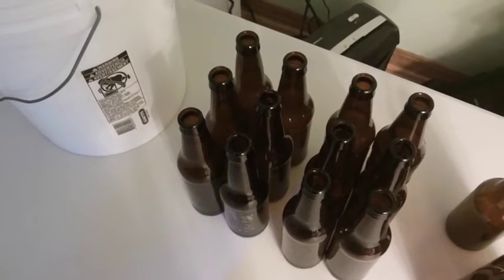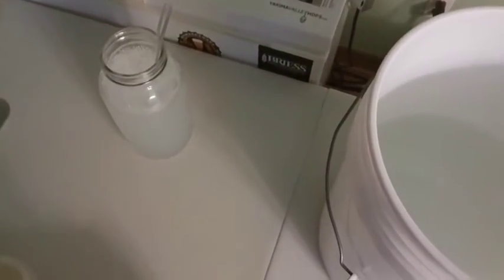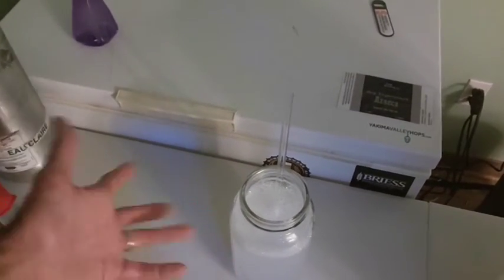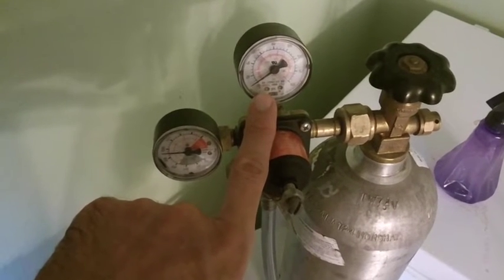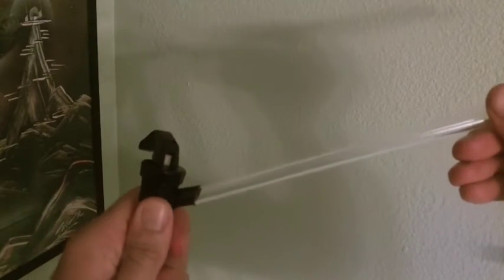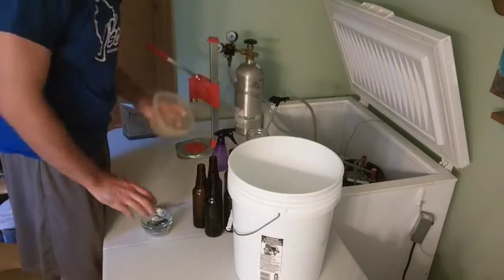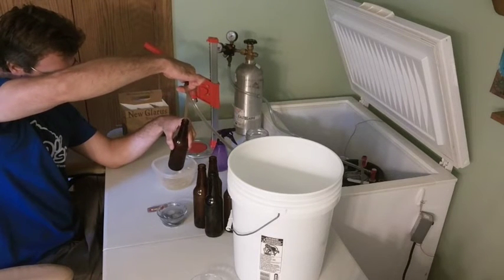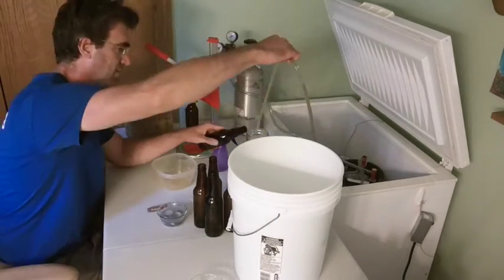Bottling From The Keg - Transporting Beer and Emptying Kegs!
Once many home brewers start kegging, we don't go back to bottling, even when we intended to keep bottling some of our beer. While there are great devices to provide optimal bottling, sometimes you just need to throw together a quick six-pack. Other times, you just need to empty a keg so you can clean it for your next batch.

But can you do it quickly and simply? Yes. All you need is a bottling wand and a picnic tap. I've had several different picnic taps, and this has worked with every tap I've tried.

If you're looking to get in to kegging, here are some great ways to get started: